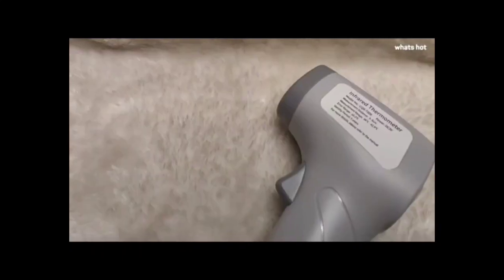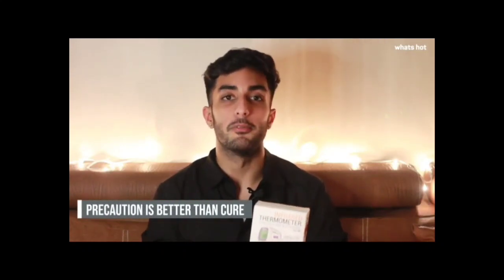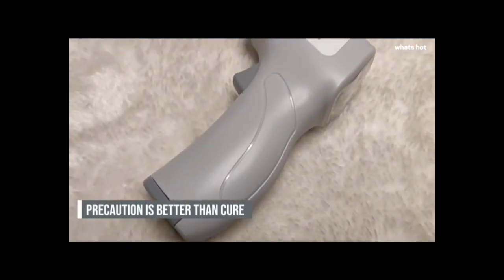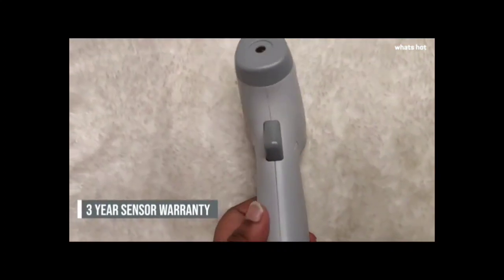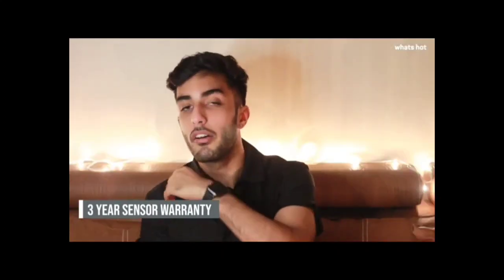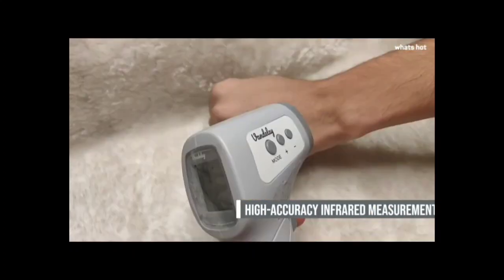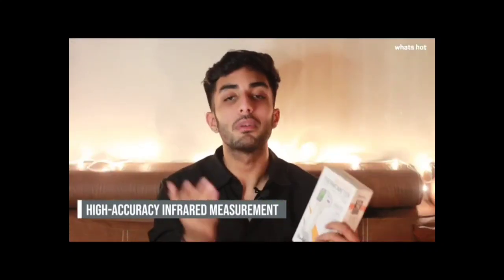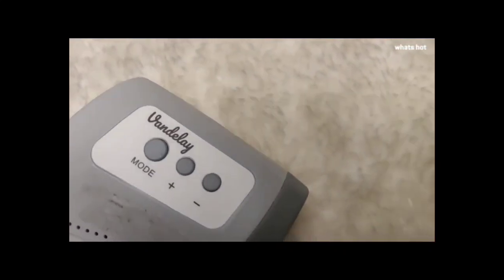Vandelay Infrared Thermometer - 3 years Sensor Warranty - MADE in INDIA - Non Contact IR Thermometer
M.R.P.: ₹ 2,999.00
Deal of the Day: ₹ 949.00 Fulfilled
Ends in 14h 30m 24s
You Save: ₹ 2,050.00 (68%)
Inclusive of all taxes
FREE delivery: Wednesday, April 7 Details
Fastest delivery: Tuesday, April 6 Details
10 days Replacement
Amazon Delivered
Amazon Delivered
No-Contact Delivery
No-Contact Delivery
In stock.
Sold by Cloudtail India and Fulfilled by Amazon.